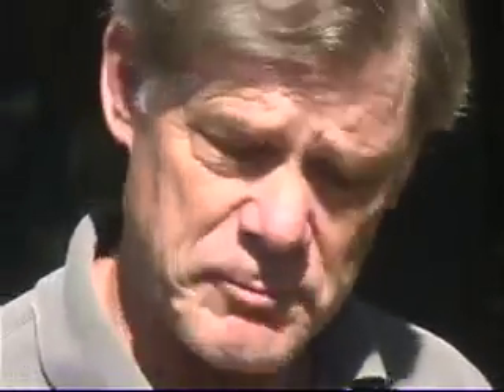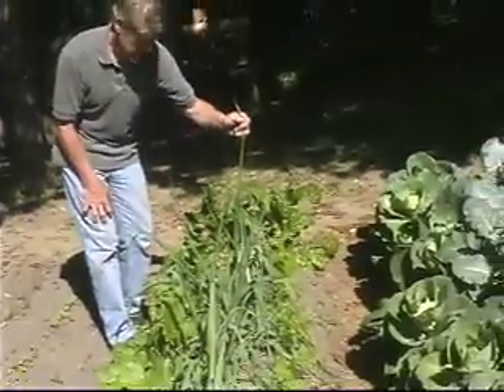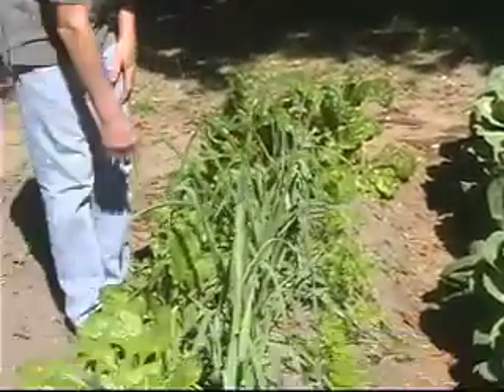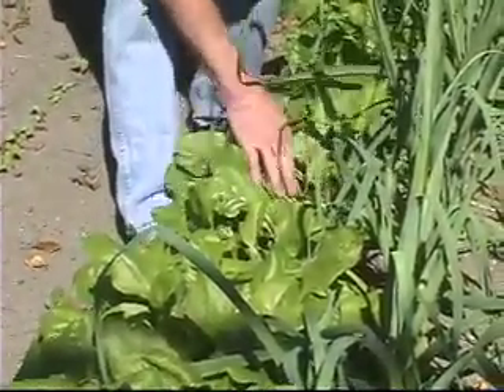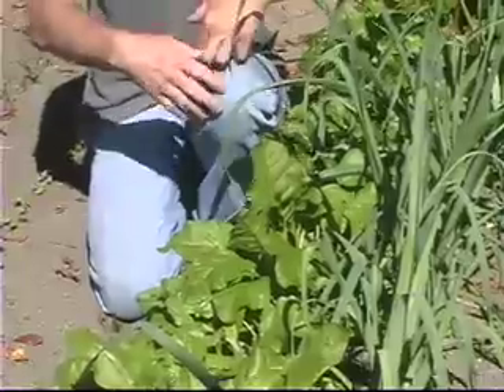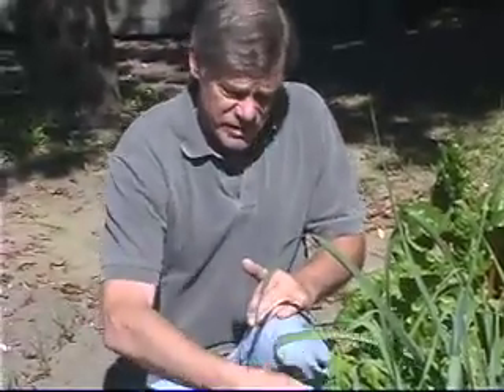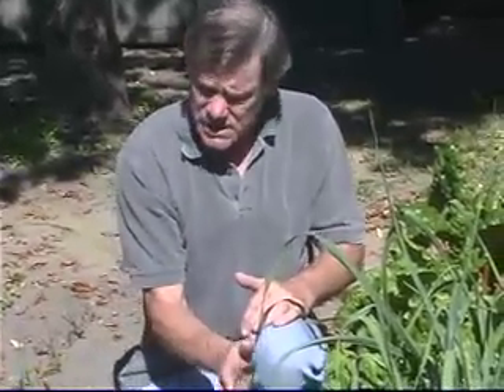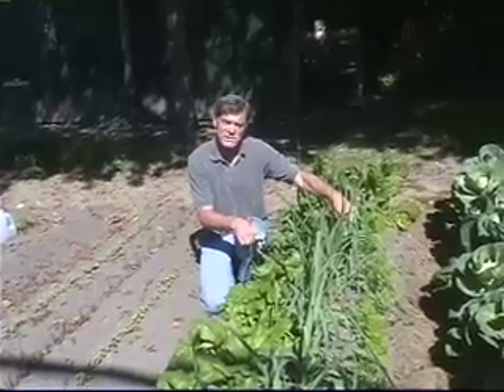Shep Ogden 2 - Carrots Love Radishes pt. 2 by Jim Surkamp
Master Gardener Shep Ogden explains how to use concepts of companion planting to increase the yield of a small bed in the mid-Atlantic region. made possible with the support of American Public University System more